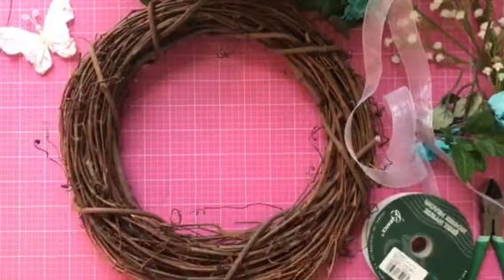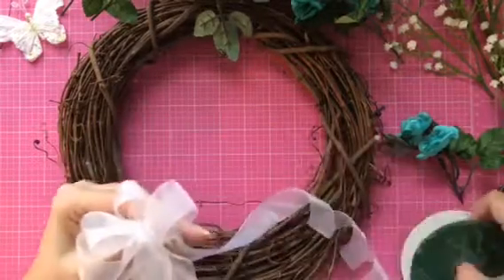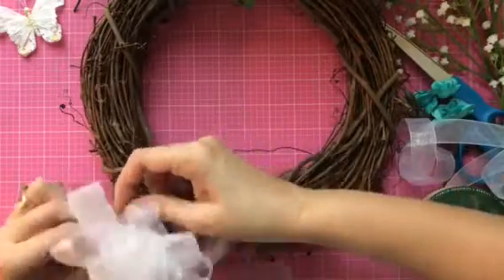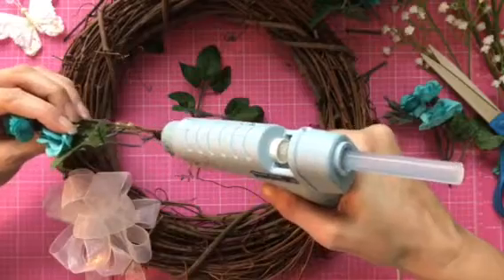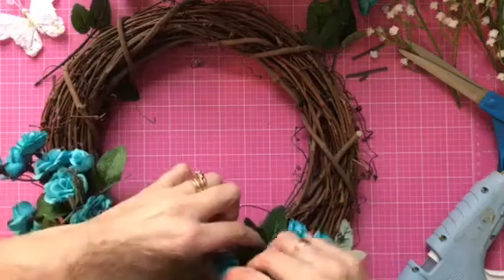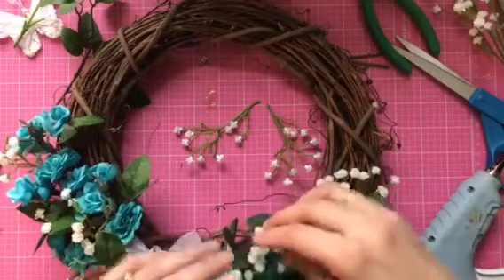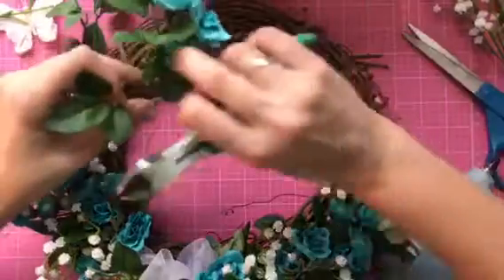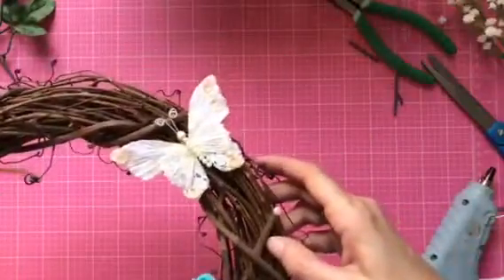How To Make An Easy DIY Floral Wreath Using Dollar Store Supplies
Make this easy DIY wreath using silk flowers, a grapevine wreath, ribbon, butterfly and a glue gun.

This is an easy DIY Home Decor project.  Once you learn how to decorate wreaths, you will be able to make them for all occasions and areas of your home.

I got all of the supplies for this wreath from the Dollar Store.  The total cost is less than $10.00.